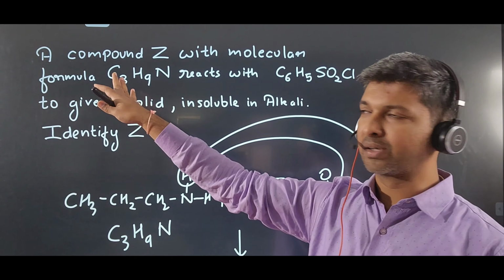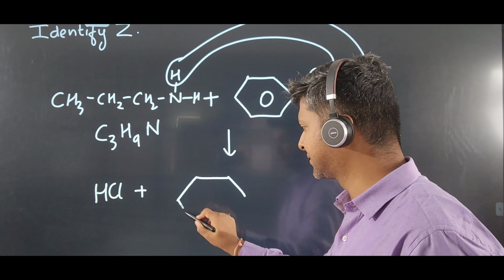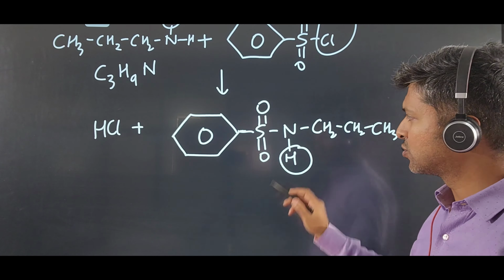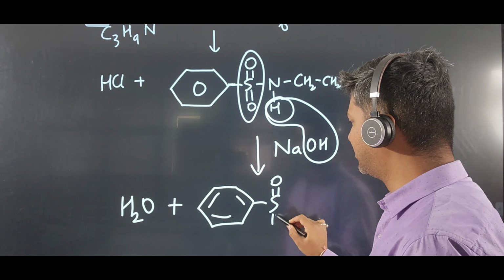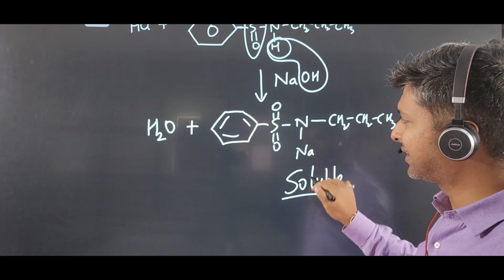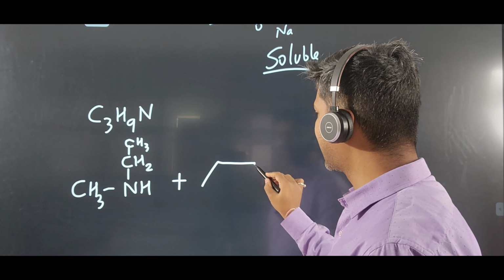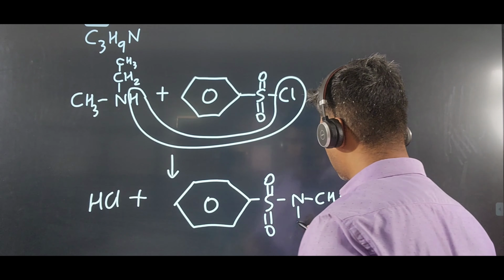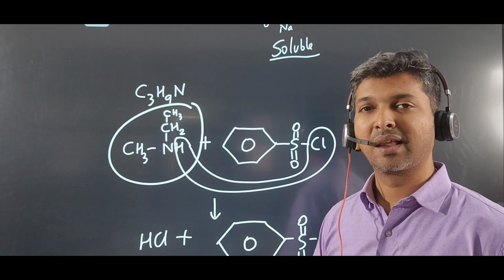Drowning In Doubts About Amines? We've Got You Covered!